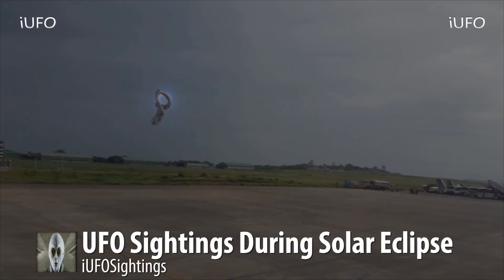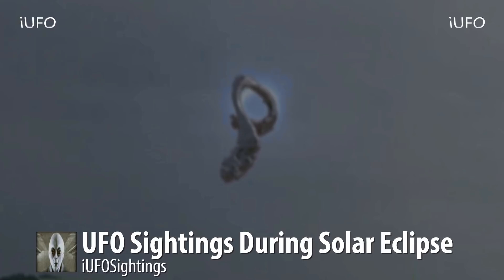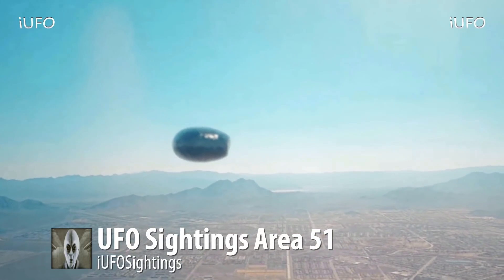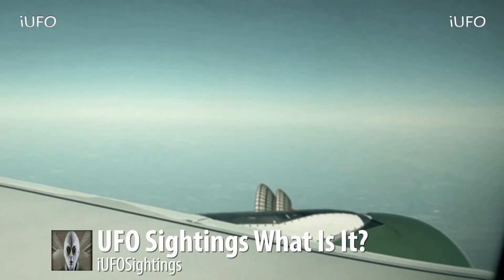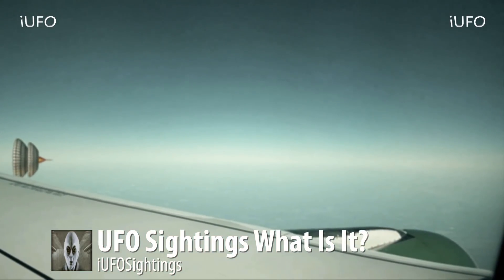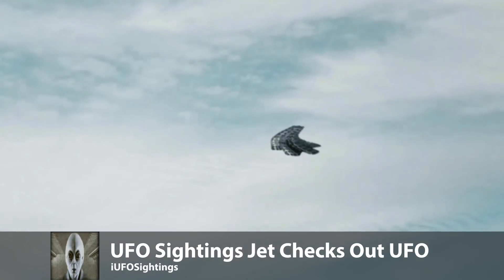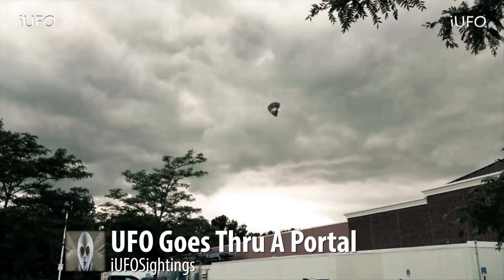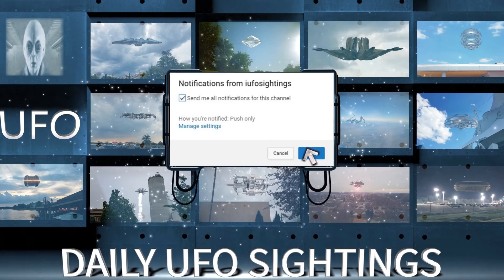Top 5 UFO Sightings August 2017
Drones for capturing UFO Footage
Video Cameras for capturing UFO Videos
Cameras for capturing UFO Pictures
New UFO Sightings EBook

Top 5 UFO Sightings #1: UFO goes thru a portal. This is amazing UFO footage look at this UFO. The source spotted it after grocery shopping. He told his wife who was driving to pull over and filmed this UFO. The UFO goes thru a portal at the end of the footage. This is just amazing and must be seen. The source said that the UFO made no noise as far as he could tell. If you have any further information on this sighting please leave it in the comments below.
Top 5 UFO Sightings #2: UFO Sightings jet checks out plane. This is amazing UFO footage coming to us from Mexico. This UFO is moving slowly and a jet zooms past it. This is great UFO footage. Is the jet checking out this UFO? The source claims the jet made multiple passes. The UFO looks like it has markings on it. This is amazing UFO footage. What is this UFO doing?
Top 5 UFO Sightings #3: UFO Sightings huge unknown object. Look at this amazing UFO footage. The UFO is huge this thing might possibly be a satellite but we are not sure what this is… The UFO looks like it has multiple components to it. The front end seems to be glowing and the middle of the UFO seems to have some kind of metal around it. This is amazing UFO footage that has to be seen to be believed.
Top 5 UFO Sightings #4: UFO Sightings over area 51 this is incredible UFO footage. Look at this UFO it is moving fast. The source claims that Area 51 is underneath them. This great UFO footage. The UFO is rounded in the back and it is cut in the front. The UFO made no noise according to the source. The UFO seems to have some black metal that is reflecting something. Very interesting UFO footage on this one.
Top 5 UFO Sightings #5: UFO Sightings During Solar Eclipse 2017. What is this object and look at the glow around it. Look at the gentlemen on the tractor he is staring right at the UFO. Look at this UFO it has an organic shape to it. The UFO seems to be made out of metal. This is exceptional UFO footage. The source claims it happened during the Solar Eclipse as you can tell by the lack of sunlight at day time.

We have dedicated sources from around the world. We cannot guarantee all these sightings are 100% authentic. We just have to take the sources word. In the end you be the judge!